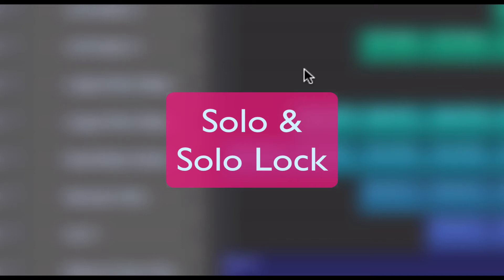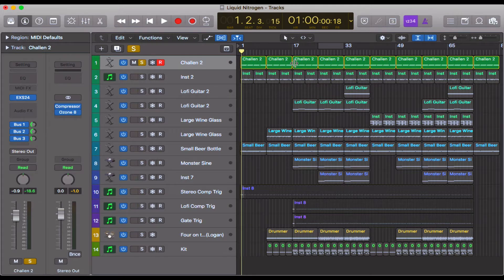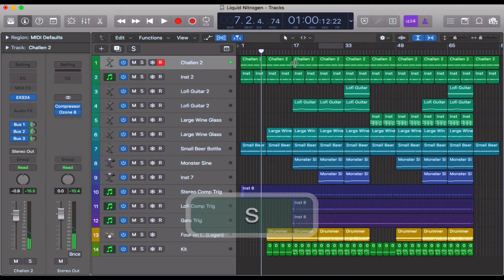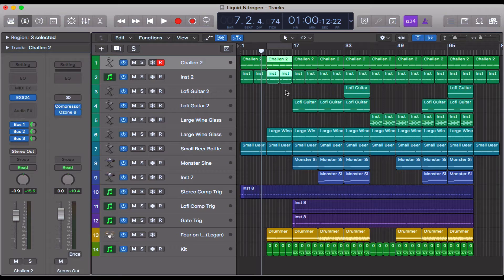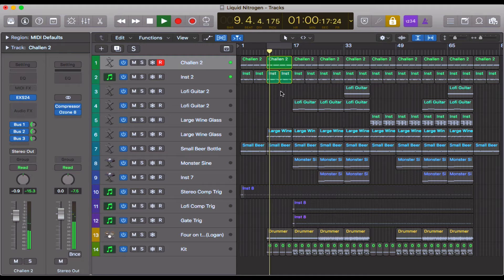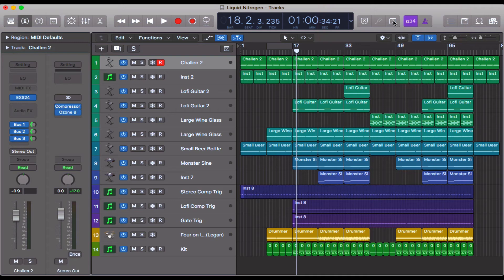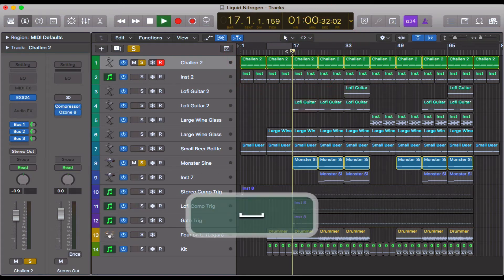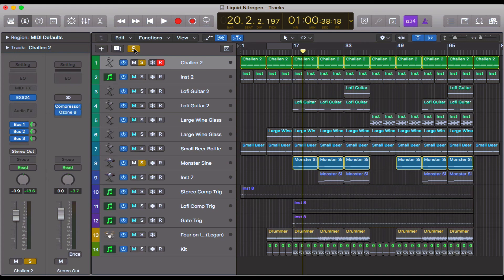Solo & Solo Lock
In this video I'll go in to the 'S' shortcut. The 'S' shortcut allows you to solo tracks, but did you know that you can also solo specific regions? Check out the video for more of the details.